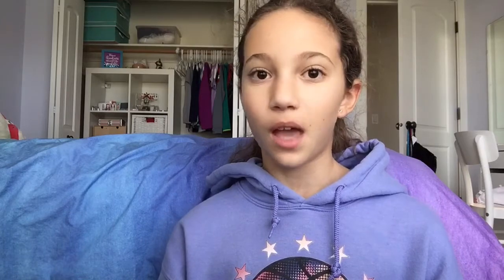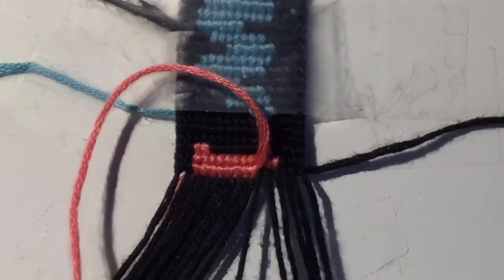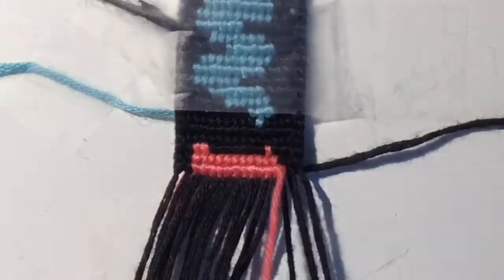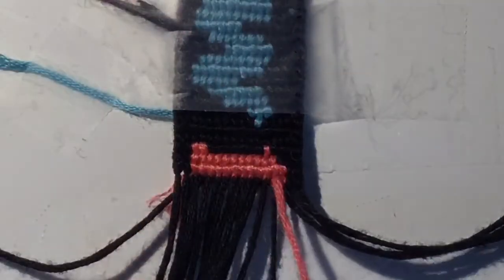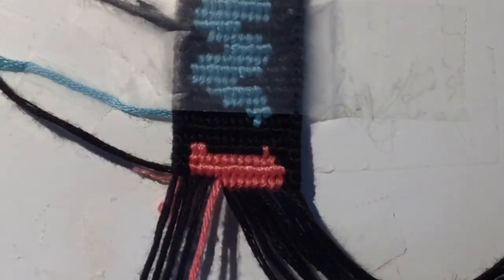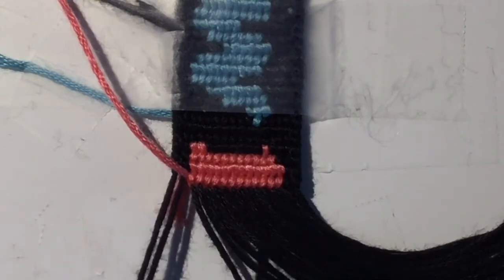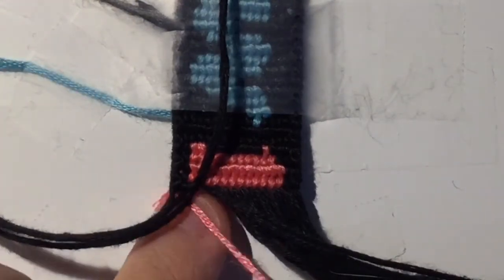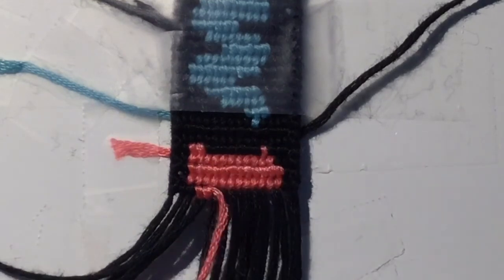REAL TIME KNOTTING // Treat People With Kindness Bracelet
I hope you enjoyed this quick little real time knotting! Have an amazing day!❤️